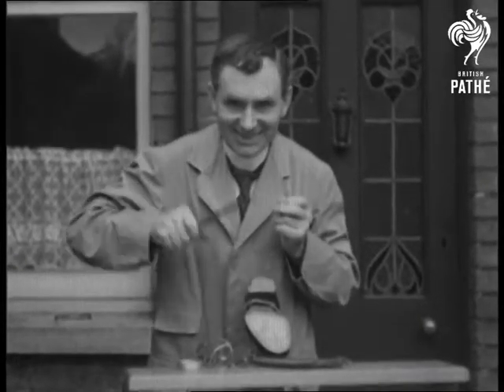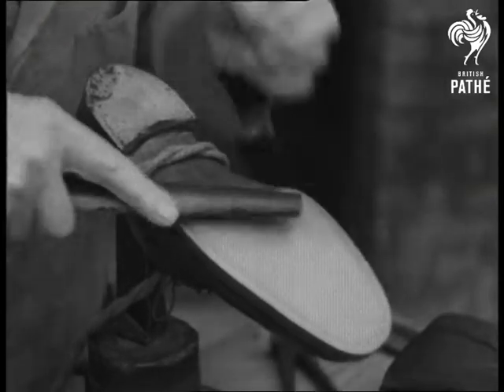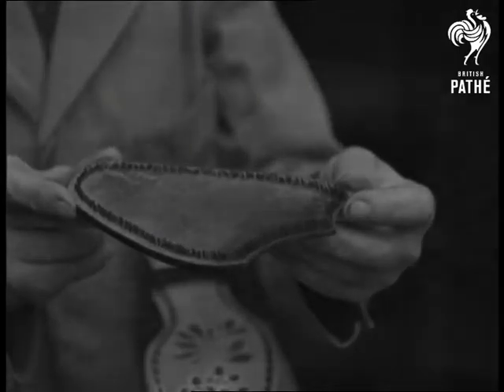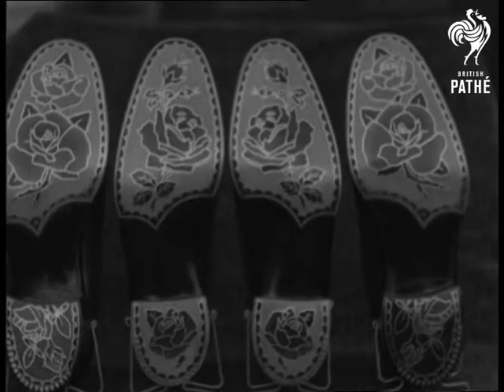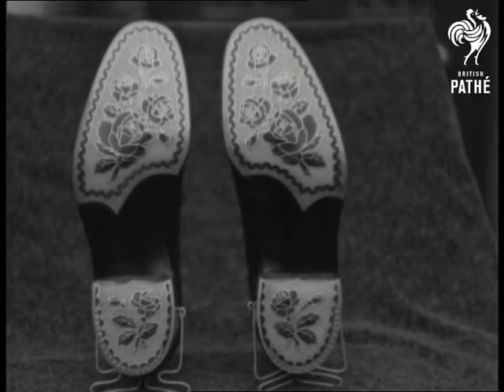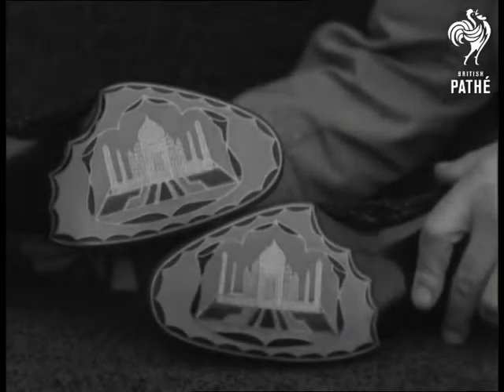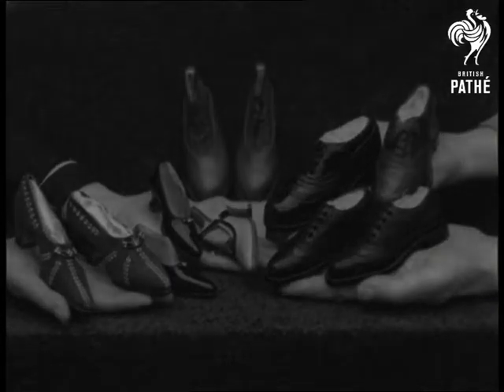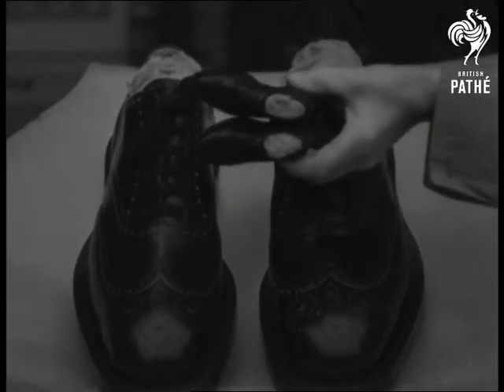Teaching The Teachers (1934)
Titles read: "Teaching the Teachers - With commentary by Capt. FAM Webster, the well-known Athletic Authority and Writer."

Loughborough, Leicestershire.

Various shots of the first Summer School for Athletes at Loughborough.

German athletes Rudd and Hampson show how starting off in a race should be done then watch novices perform what they have just taught.  Slow motion shots show one man starting off before the pistol.

Baton passing is demonstrated by Tom Hampson and Beville Rudd.  Some shots in slow motion.  Bare chested South African hurdler Viljoen does some bending exercises on the ground - he is very supple.  He shows others how to do them.  Shots of Viljoen jumping hurdles in normal time and slow motion.  Policeman hurdler Joe Simpson jumps hurdles.

English junior long jump champion Breach is seen taking the long jump.  An instructor shows students an exercise for the Eastern cut-off (a way of landing on one foot).  Jack Mole takes the high jump.  The instructor lies under the high jump bar to watch the centre of gravity of Brewster and Gold as they take the jump.  Gerry Moll takes the high jump.  He is the English Public Schools record holder.
 FILM ID:1632.23